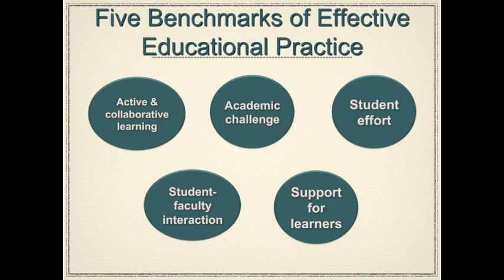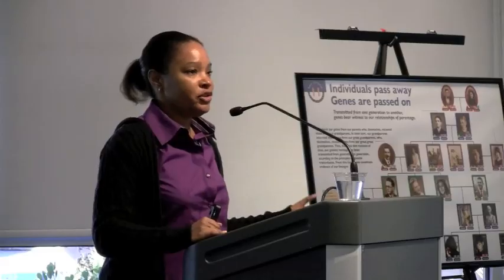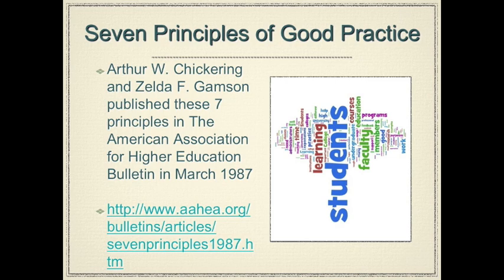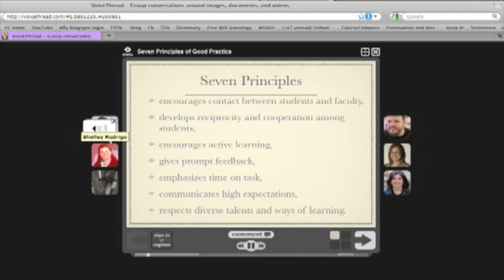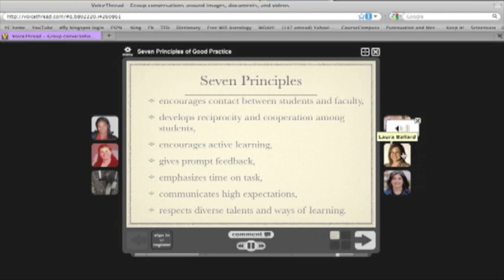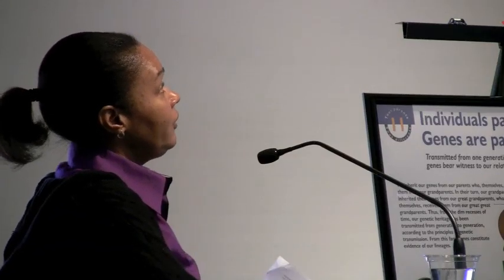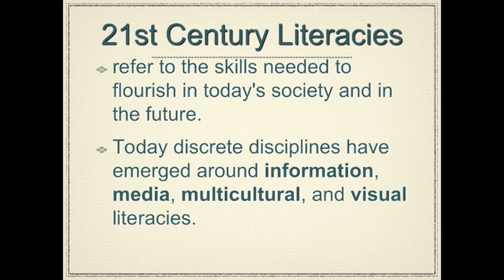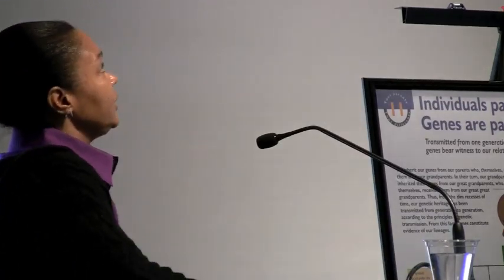Dr. Alisa Cooper, Keynote: "Student Engagement in a Changing World"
KEYNOTE by Dr. Alisa Cooper, Maricopa CC
"Student Engagement in a Changing World"
at Yavapai College's Winter Institute, Dec. 15, 2009.